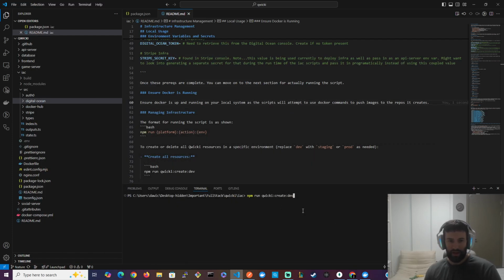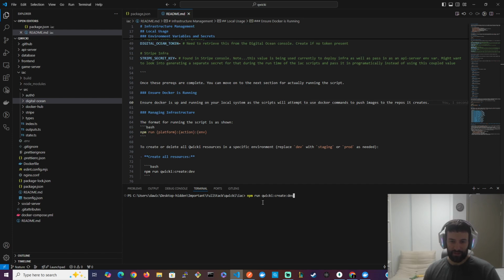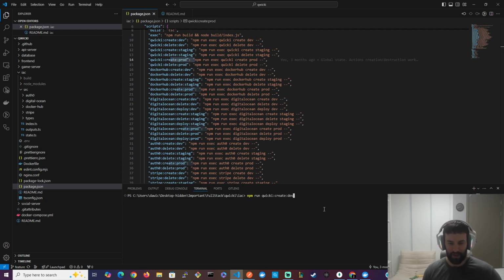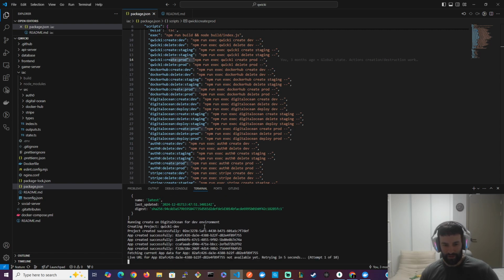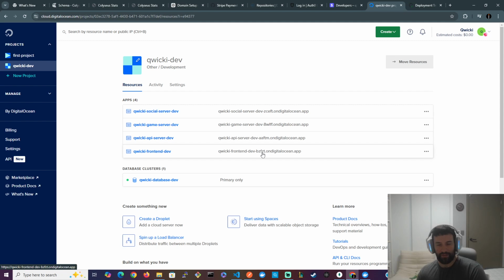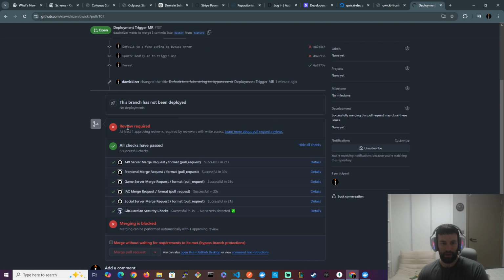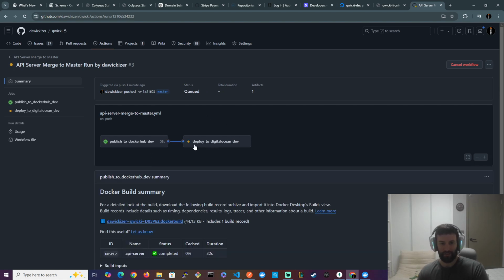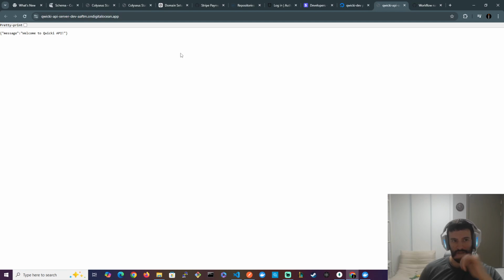DEVLOG # 9: IAC, Deployments, CICD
Just going over some of the IAC, CICD, and Deployment related stuff for qwicki. Im deploying to digital ocean via github actions. Also deploying some services like auth0 and stripe